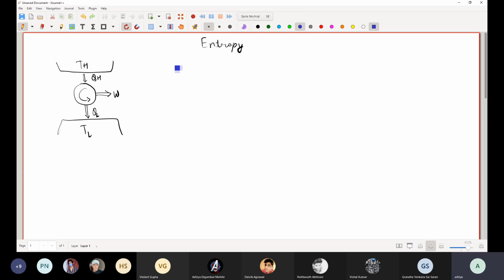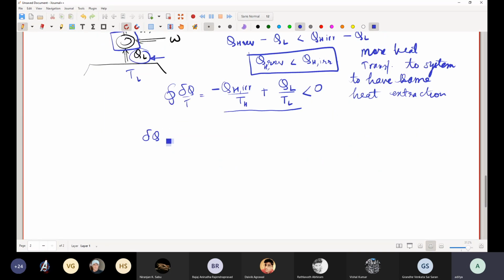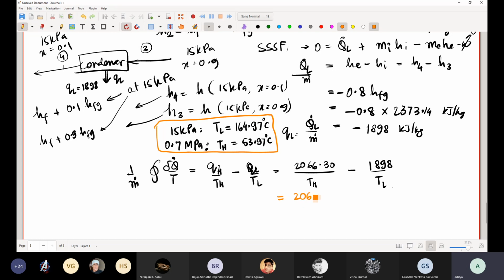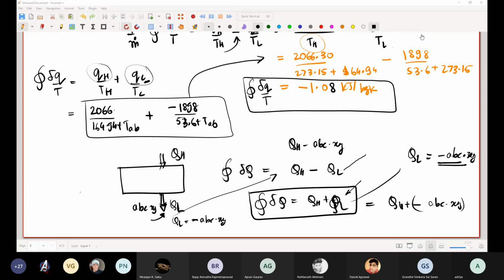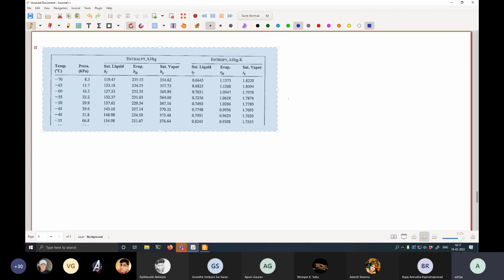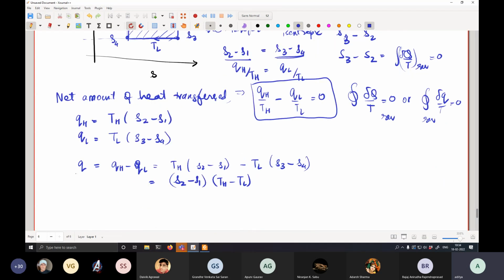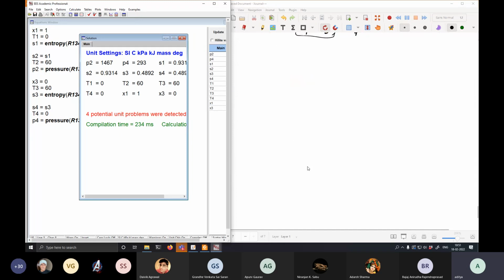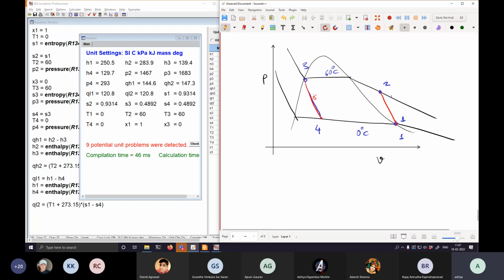Thermodynamics 15 Definition of entropy